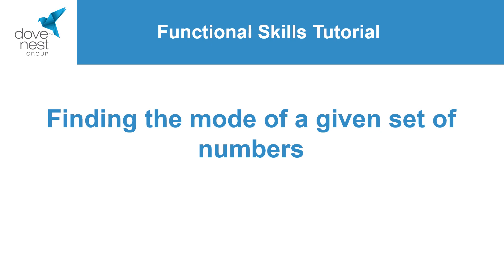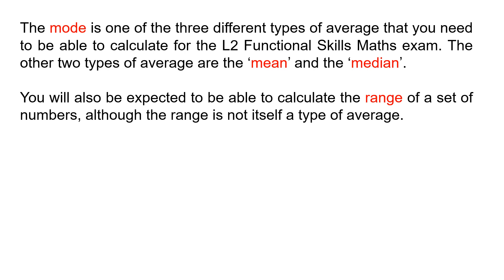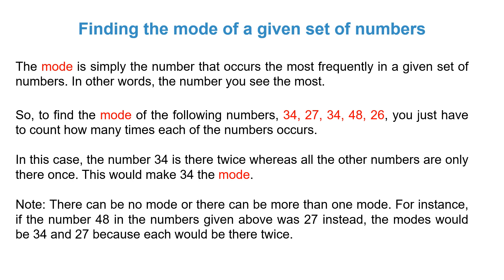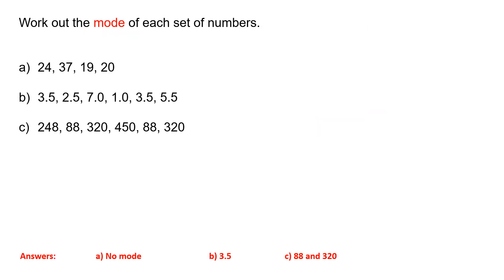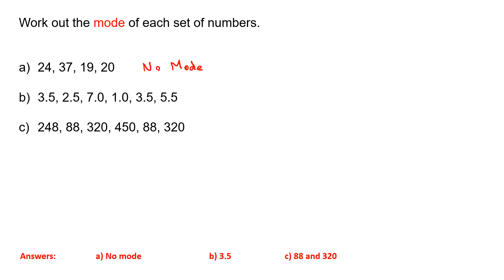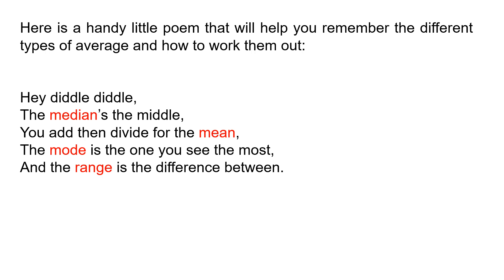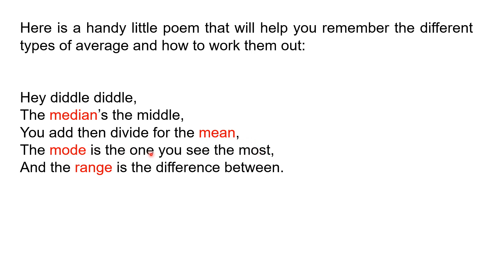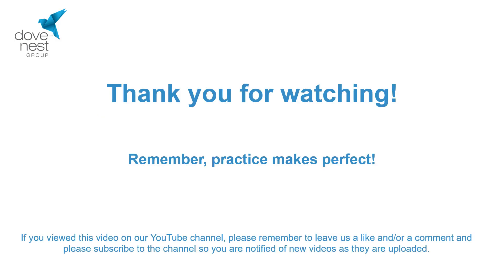Functional Skills Mathematics Level 2 Finding a Mode